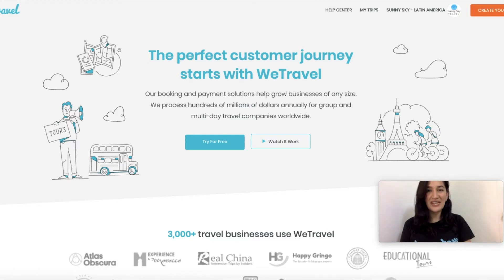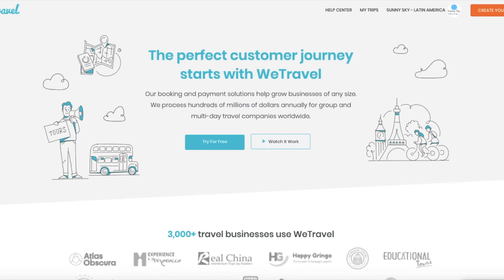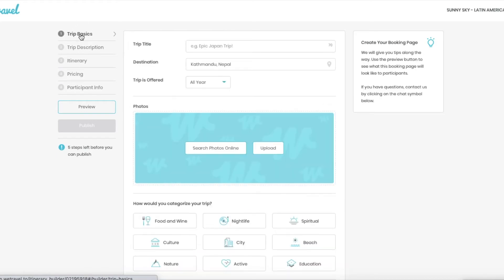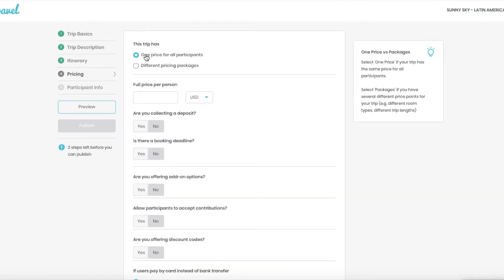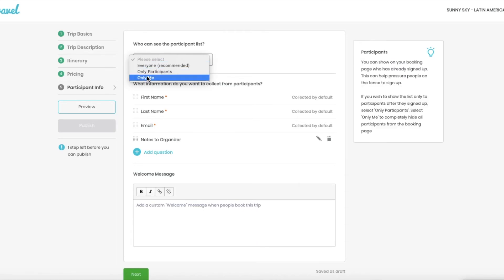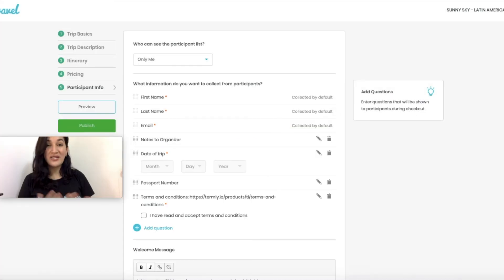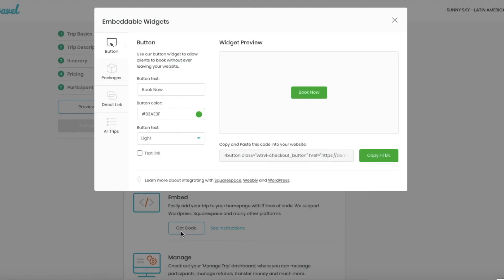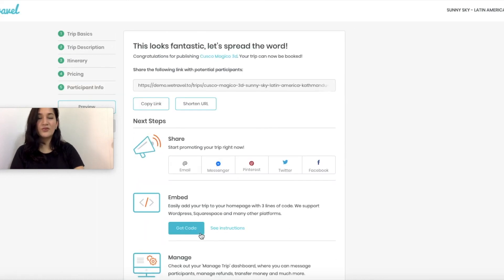How to Create Book Now Buttons For Your Website (NO CODE!) - WeTravel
WeTravel is a payment and booking platform made for travel companies, retreat leaders, and multi-day travel businesses.